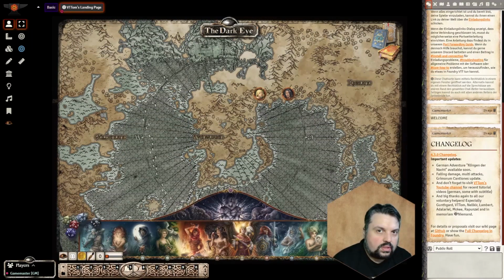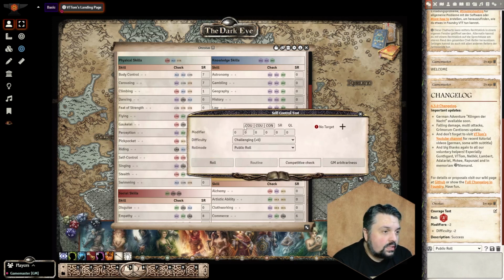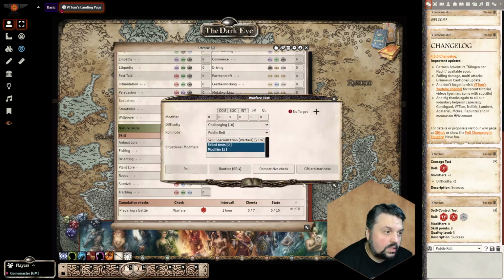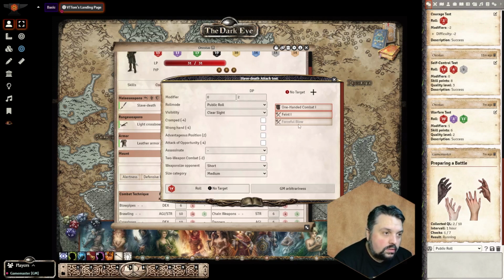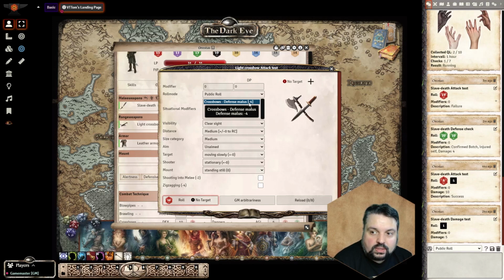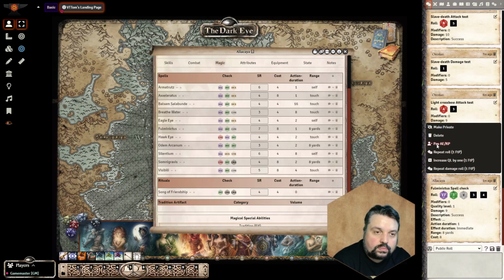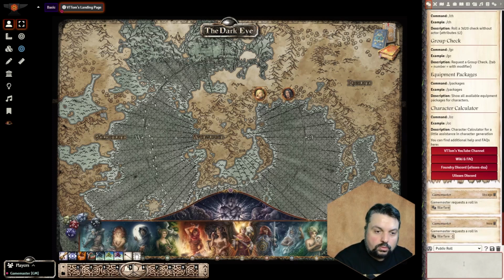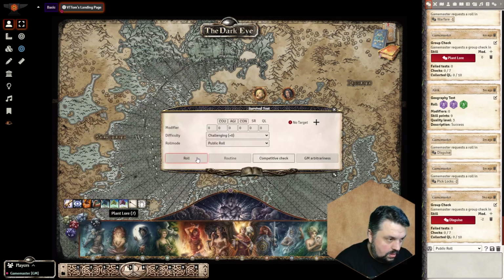TDE for FoundryVTT - Check Tutorial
In this Tutorial Nellkir will show you, how to do checks in The Dark Eye for FoundryVTT.

Timestamps:
00:00 Introduction
00:15 Intro
00:24 Attribute Checks
02:53 Skill Checks
06:20 Cumulative Checks
08:35 Combat Checks
15:56 Magic Checks
19:00 Religion Checks
19:44 Cantrips & Blessings
21:09 Chat Commands
23:36 Token Hotbar
25:58 Feedback?
26:14 Endcard